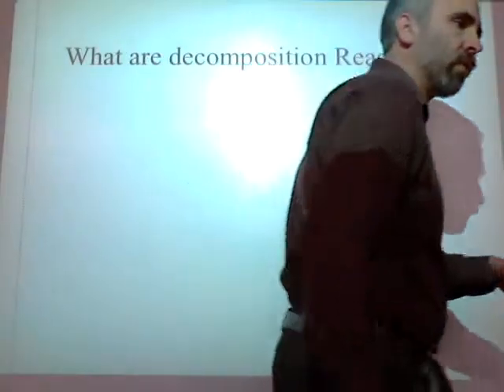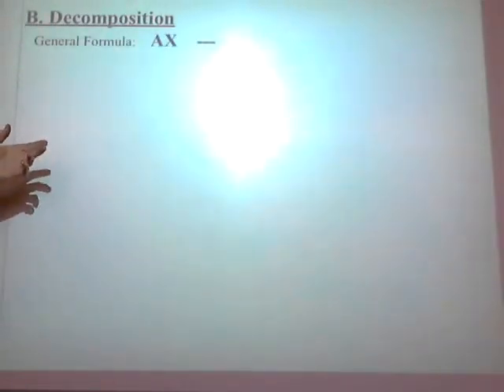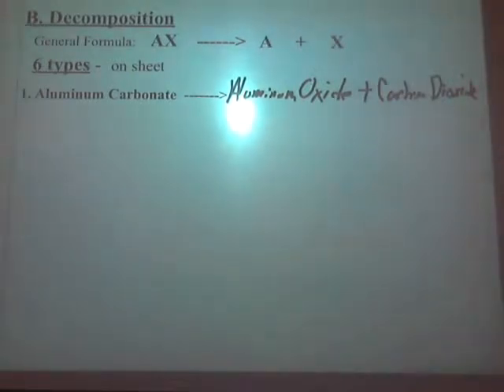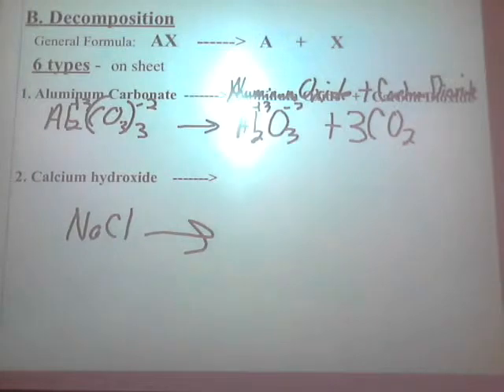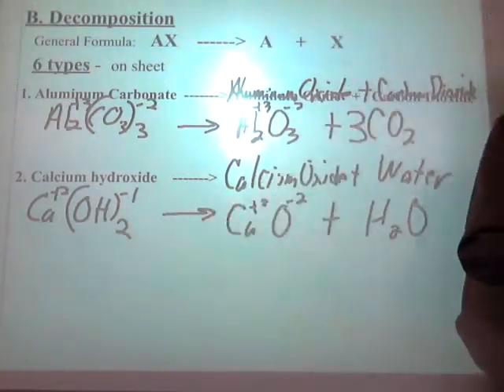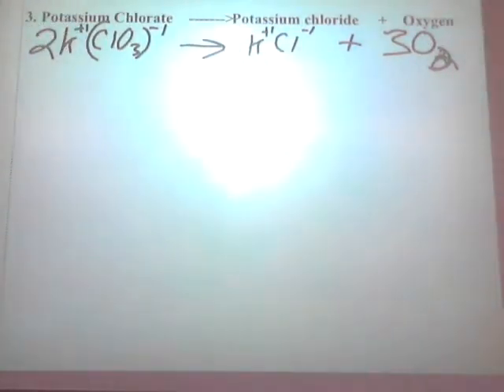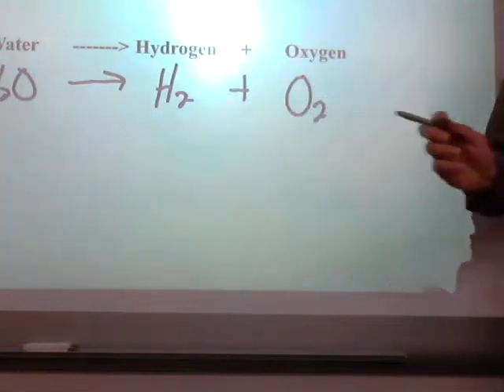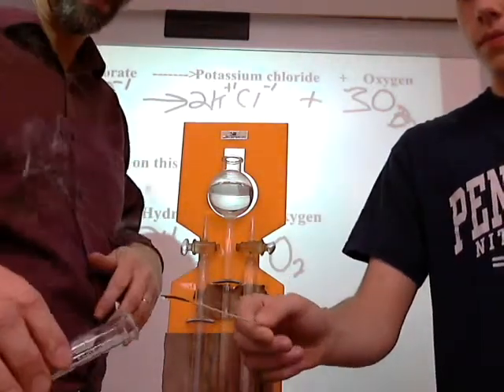Ch 9.2-Decomposition Rxns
How are Decomposition reactions written and balanced?